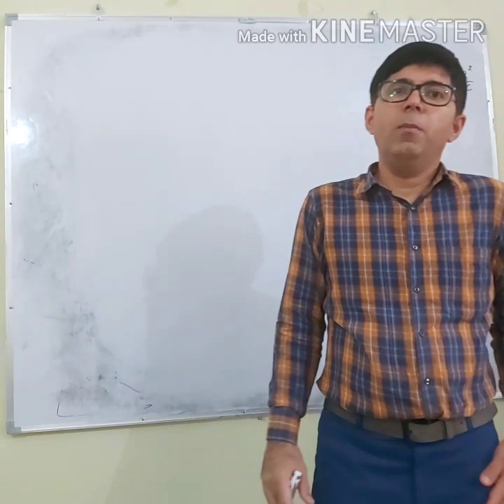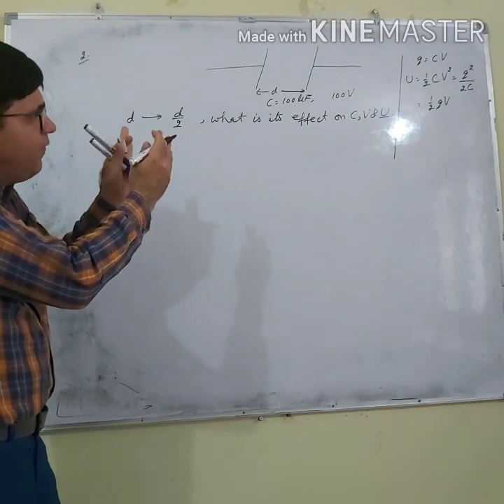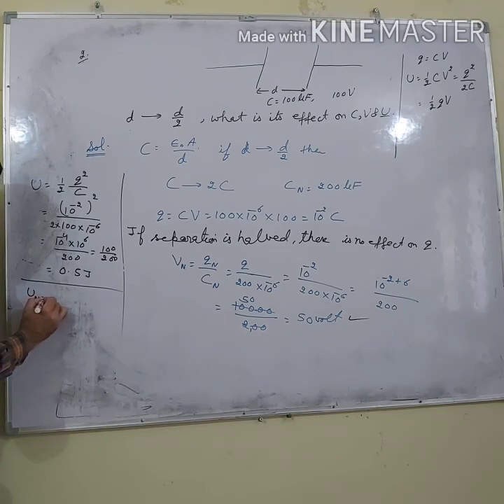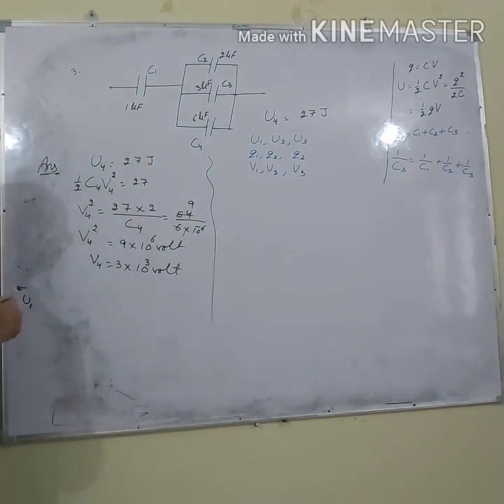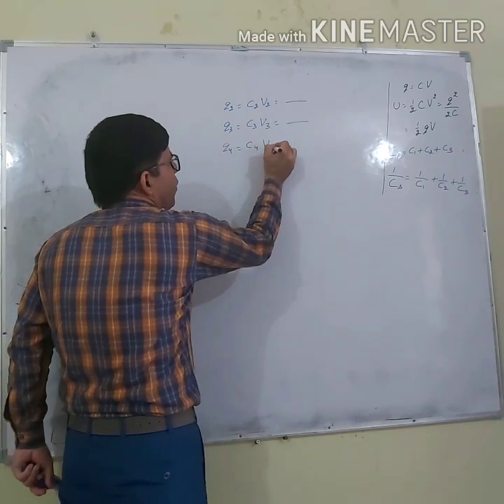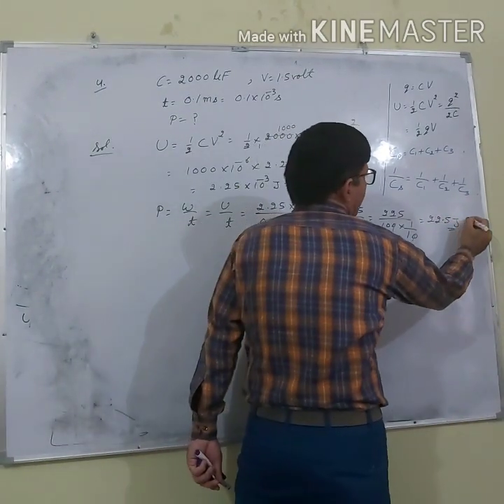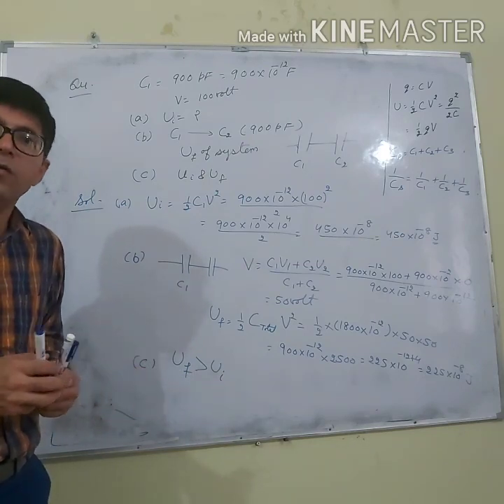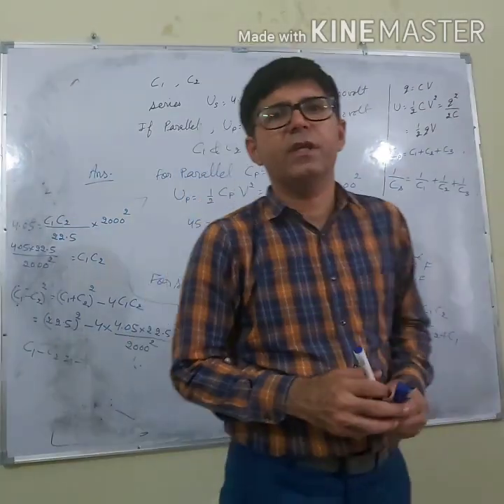Problems based on energy of capacitors